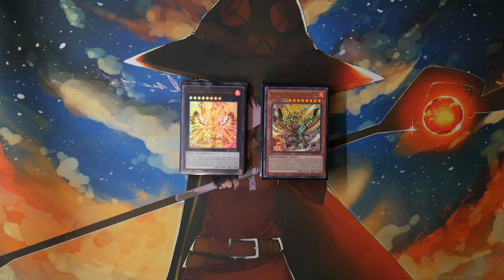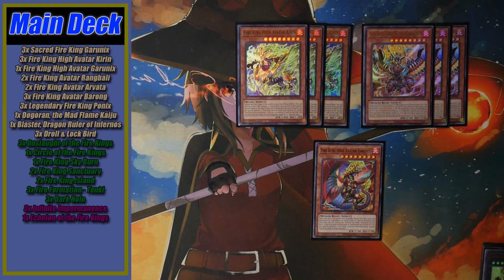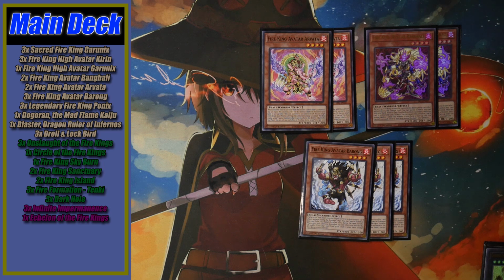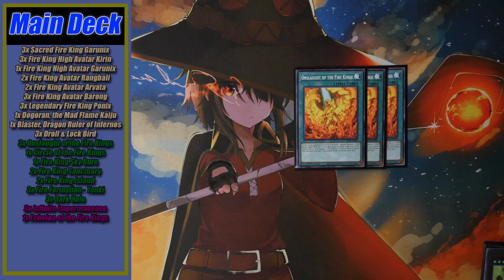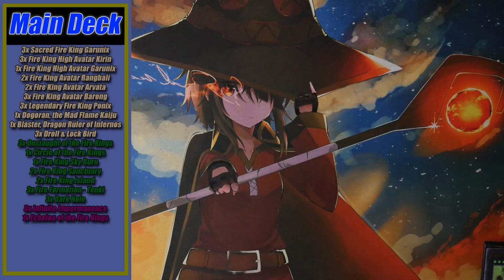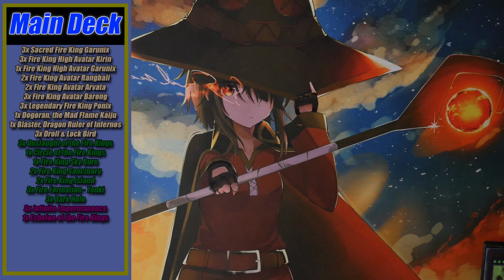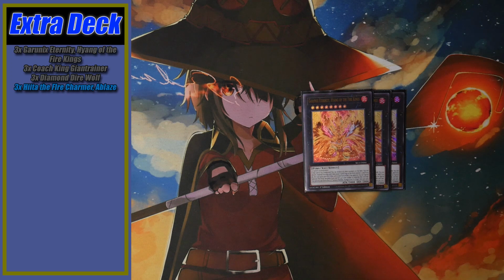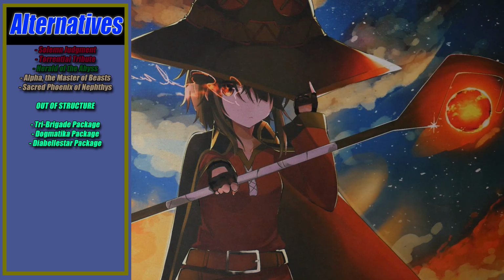Konami's NEW Powerful Structure is HERE! | Yu-Gi-Oh! $30 Fire King Structure Deck Profile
Competitive on a budget!

Check Out the Twitter Account Where I'll Post News, Channel Updates, and More